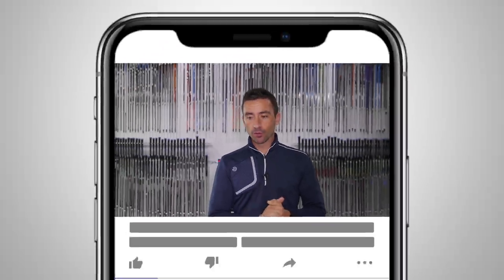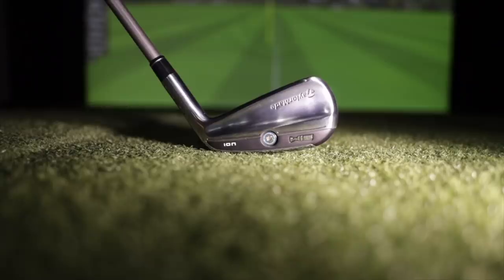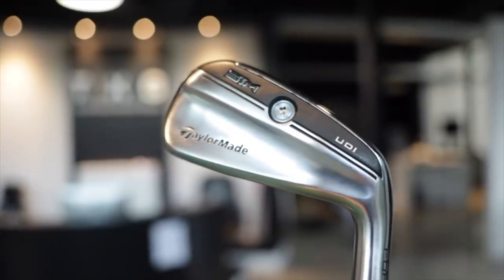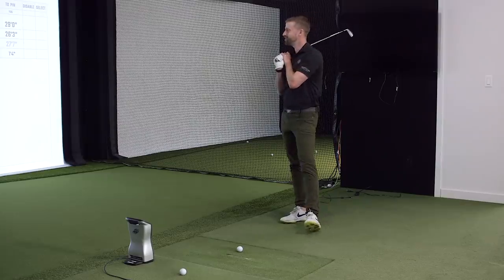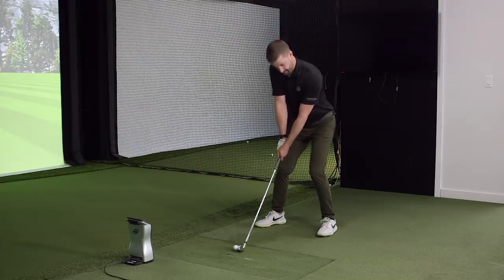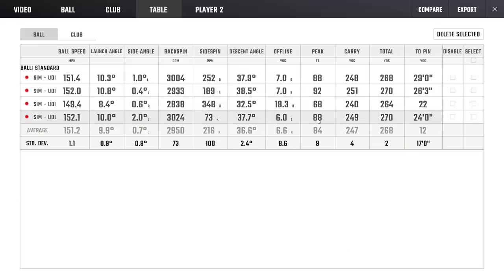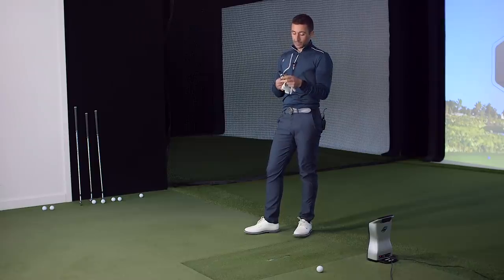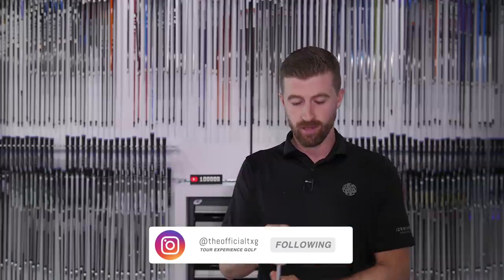NEW Taylormade SIM UDI Driving Iron/Utility Review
The boys test the new SIM UDI driving iron including a one hole challenge using that one club only!